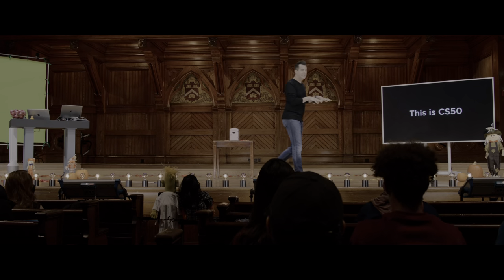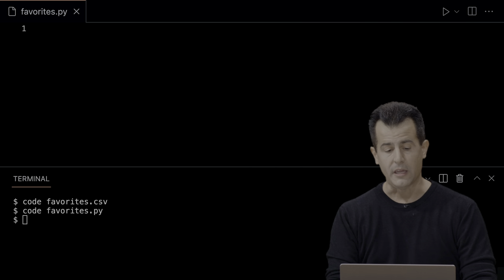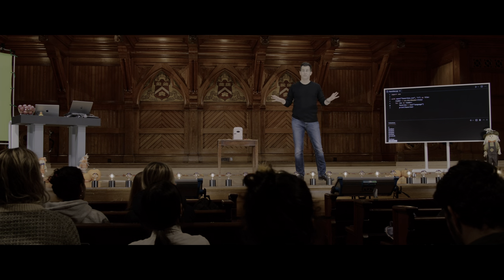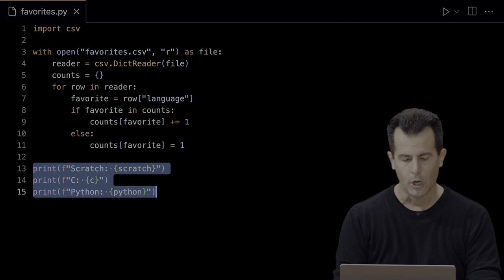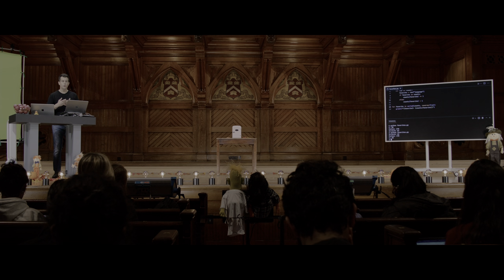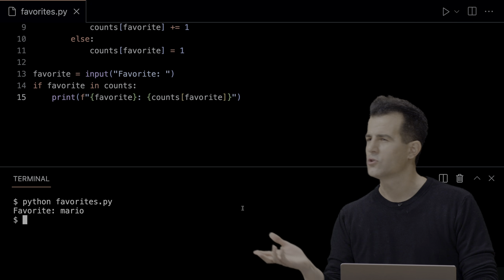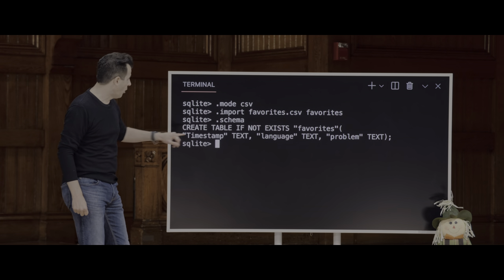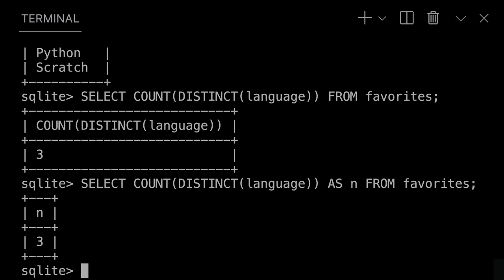CS50 Introduction to Computer Science 2023 - Week 7: SQL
Lecture 7
Welcome!
Flat-File Database
Relational Databases
IMDb
JOINs
Indexes
Using SQL in Python
Race Conditions
SQL Injection Attacks
Summing Up

Okuduğunuz kitapları yorumlamak için NBK'ya hemen ücretsiz üye olarak yorumlarınızı paylaşabilirsiniz.

Yeni videolardan haberdar olmak için zile basmayı unutma.